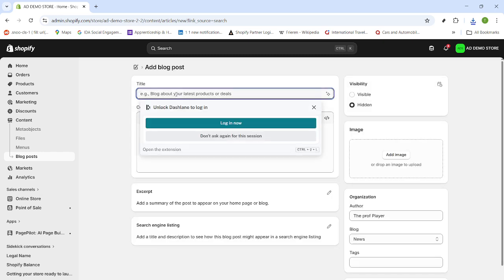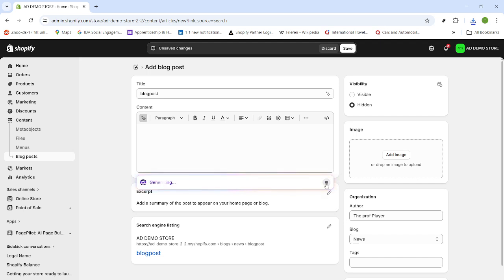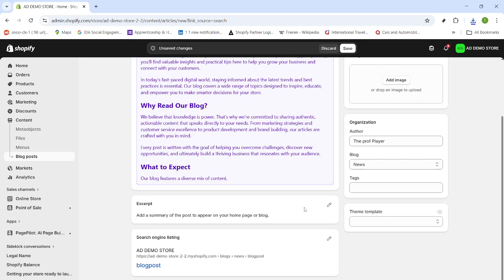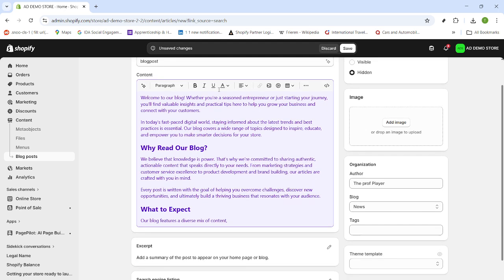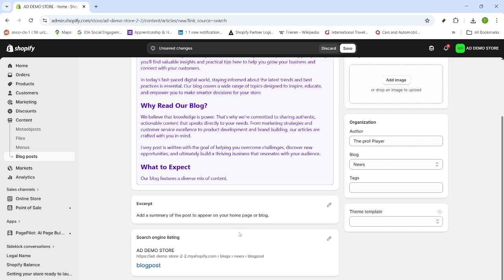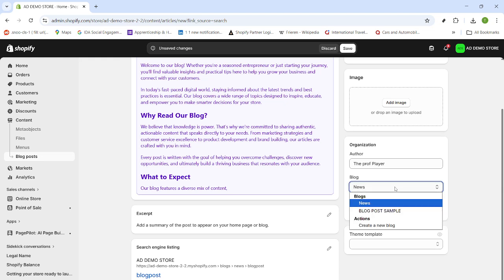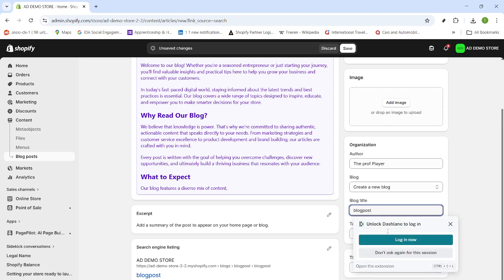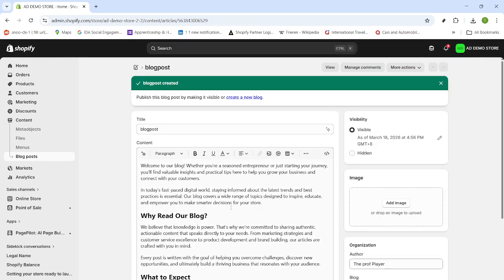How to Add Blog Post to Shopify Website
In this video, we discuss how to add blog post to shopify website. We show you how to add blog post shopify pages and efficiently create shopify article drafts. Use this guide to boost shopify content marketing and follow a clear shopify blog tutorial.

00:00 Intro
00:07 Shopify Dashboard Overview
00:12 Search Bar Navigation
00:19 Global Search Benefits
00:25 Opening the Article Editor
00:30 Adding a Post Title
00:36 Using the Rich Text Editor
00:41 Formatting Tools and Links
00:49 Writing Tips for Readability
00:55 Adding a Brief Excerpt
01:08 SEO Customization Options
01:14 Editing Page Title and Meta Description
01:24 Clean URL Handle
01:29 Visibility Settings
01:35 Scheduling a Publish Date
01:39 Uploading a Featured Image
01:45 Alt Text for Accessibility
01:50 Assigning an Author
01:59 Selecting a Blog Category
02:07 Creating a New Blog Category
02:16 Adding Organization Tags
02:26 Saving the Blog Post
02:35 Final Review and Outro